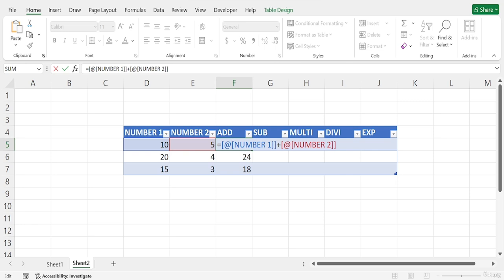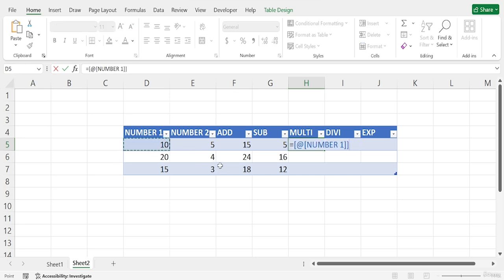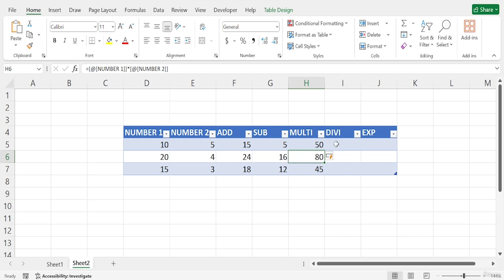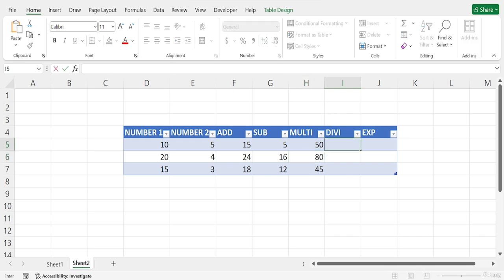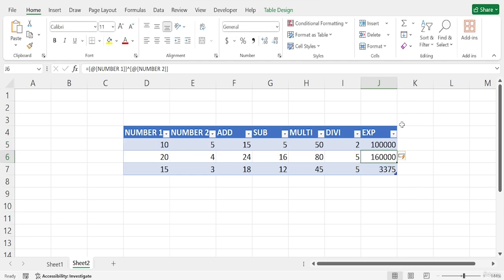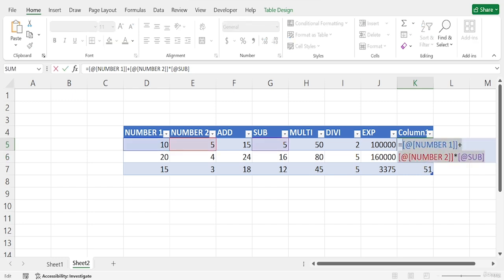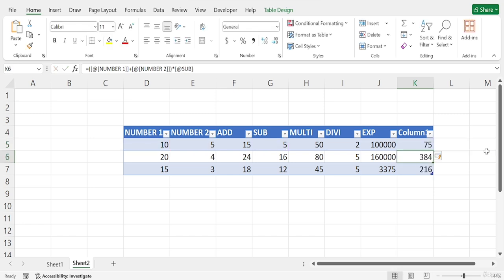Day 4 Basic Arithmetic Operations in Excel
join whatsapp data analyst community:-

Viral,Shorts,Short,viral video,trending,excel basic number functions,power magic tricks in excel,basic excel tutorial,insert calendar in excel,learn excel basics,percentage calculation in excel,basic excel,simple interest calculation in excel,char function in excel with example,calculate time difference in excel,calculate the interest in automatic excel,calculate time in excel,convert time to a number in excel,excel viral shorts,how to calculate time difference in excel,calculate simple interest in excel,days function in excel